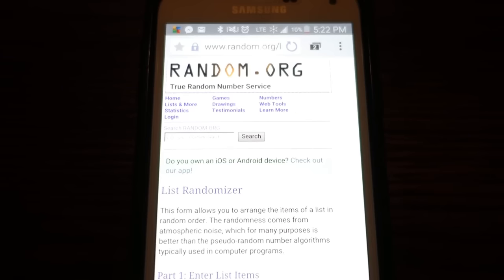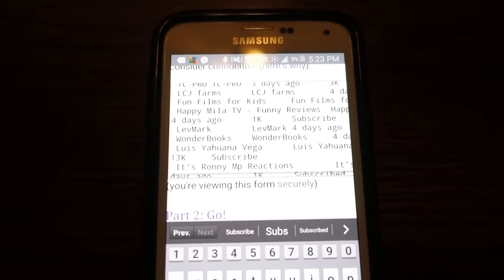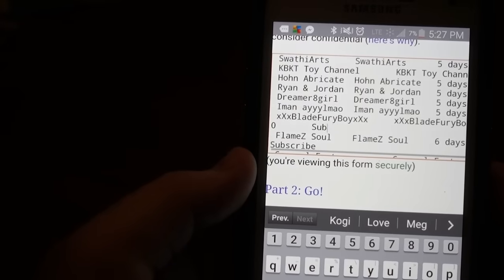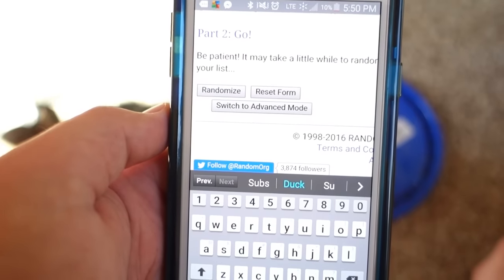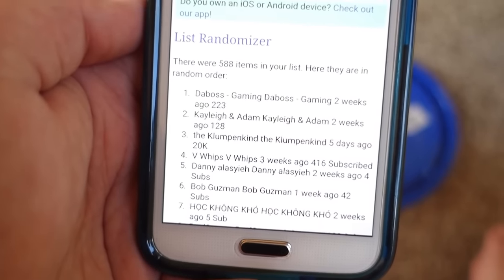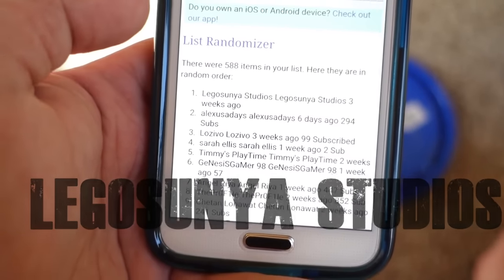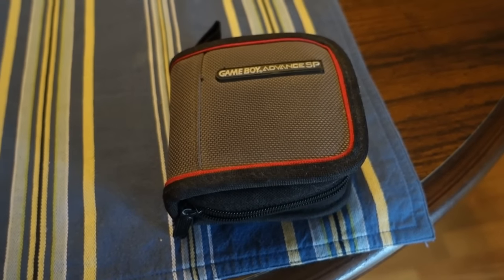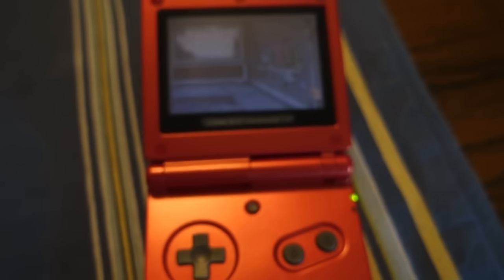$20 ITUNES/GOOGLE PLAY CARD WINNER AND GAMEBOY ADVANCE SP GIVEAWAY ANNOUNCEMENT?!?!??!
Hey guys Julian from SMASHING TRASH is back with the $20 itunes/Google Play giftcard winner. To find out who won watch this video! That person has 24 hours to message me. If not, I will re enter all names into the list and do another randomize until they message me. Oh and what do you think about the gameboy being the next giveaway item? Would you all like that?!?! LET ME KNOW BELOW! IF YOU DID NOT WIN IT'S OKAY!